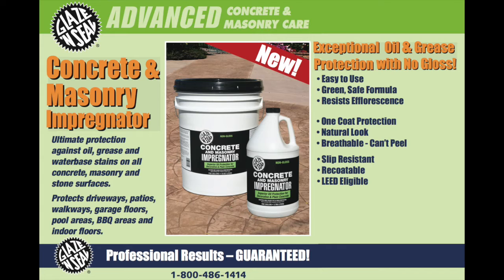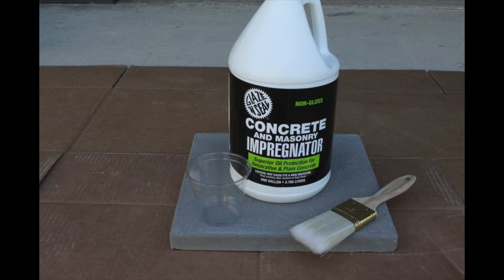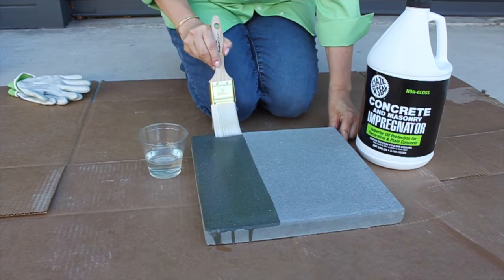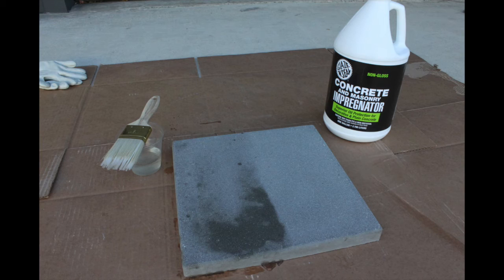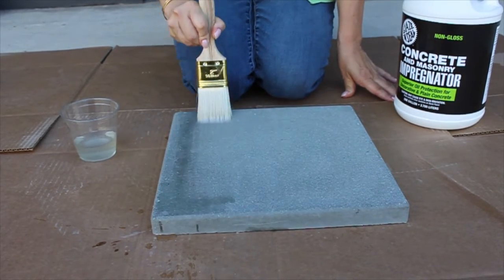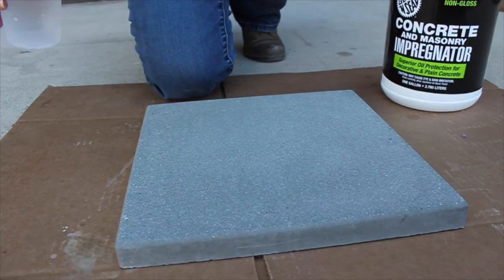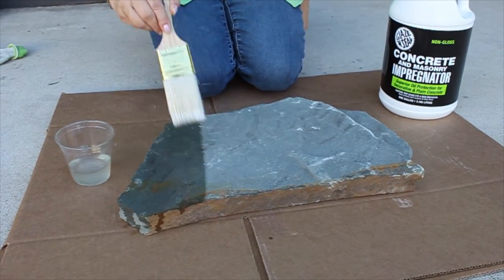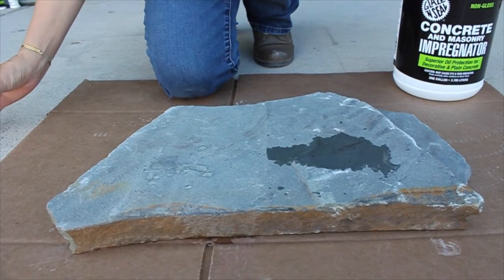How to seal with Glaze 'N Seals Concrete and Masonry Impregnator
Glaze 'N Seal Concrete and Masonry Impregnator offers premium protection with a natural look. It penetrates deep into any porous concrete and masonry surface. It leaves a long lasting, breathable, protective barrier against oil, grease, water stains and dirt. The low VOC water base formula is easy to apply and maintain-both indoors and outdoors. It is LEED eligible

FEATURES
• Use on all concrete, masonry & grout surfaces
• Water base
• Water and oil resistant
• No solvents
• No odor
• Unbeatable oil resistance
• Low VOC formula